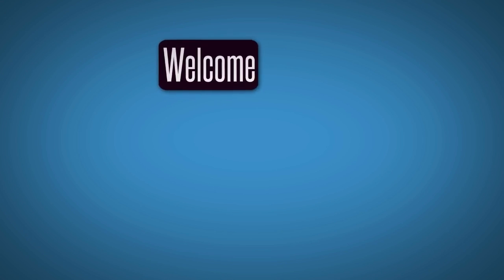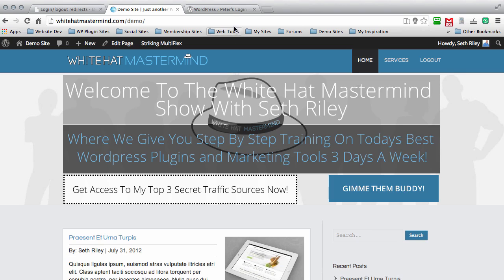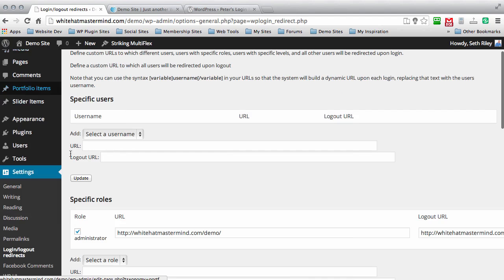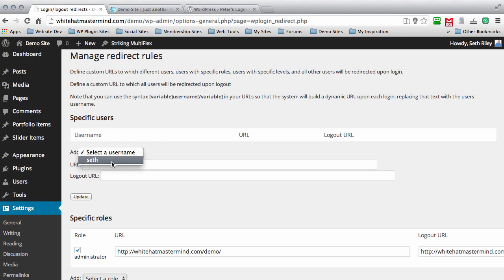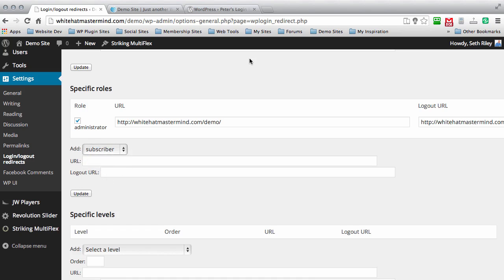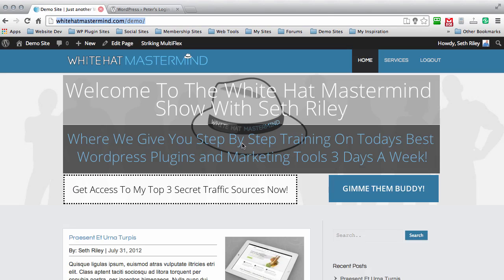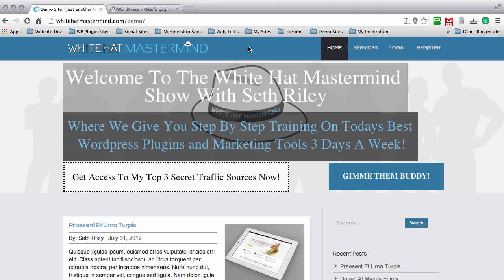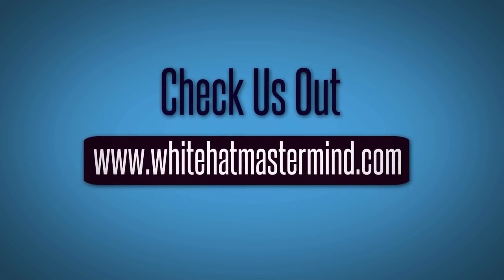Add Login | logout Redirects To Your Wordpress Site.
Peter's Login Redirect will allow you to send your users to specific pages on your site when they are logging in or logging out.

This plugin works great if you need your users to land on a specific page on your site, whether it's to send them to an offer or a welcome page, it's up to you.